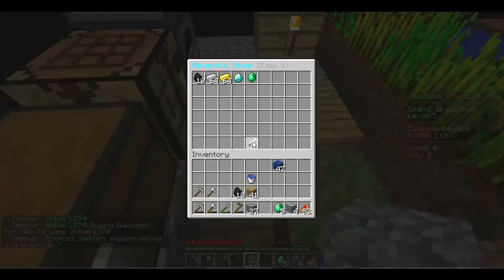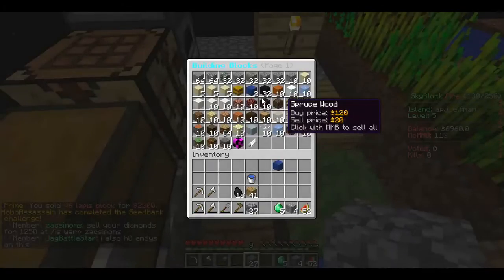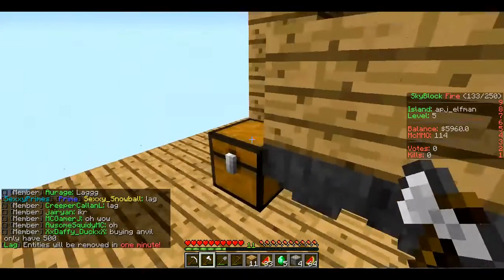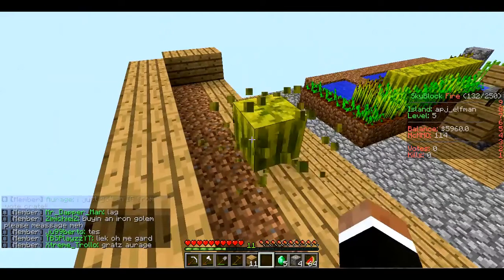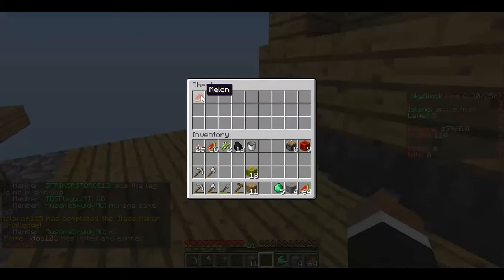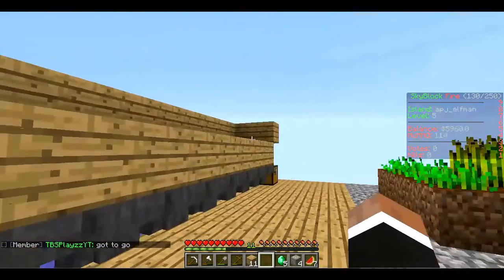Minecraft Skyblock Ep 2 (Auto-Farming) on Primemc.org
In this episode we create our first auto farm, a melon farm